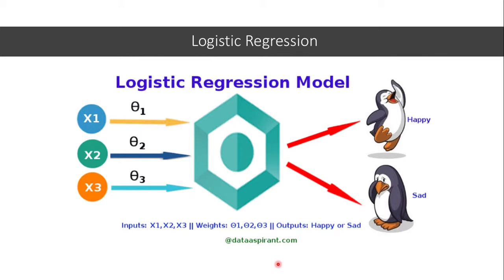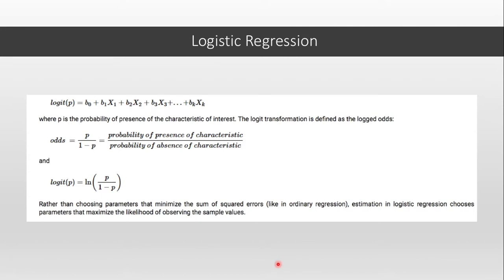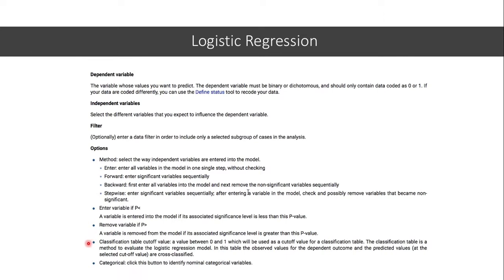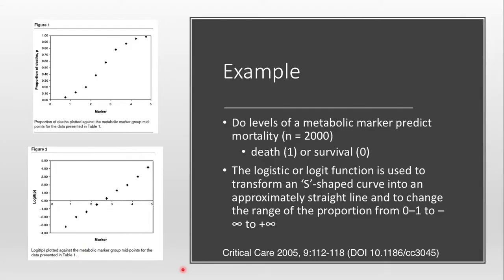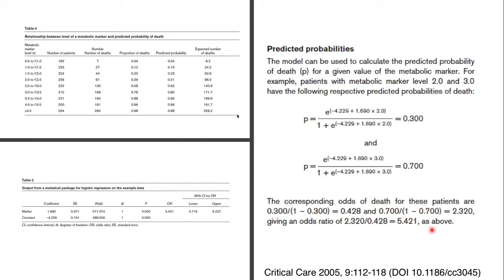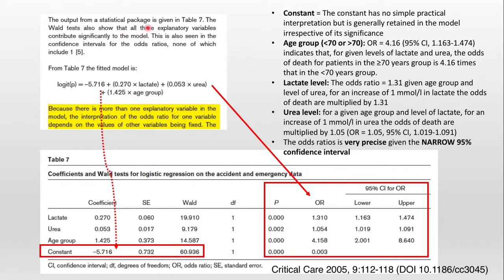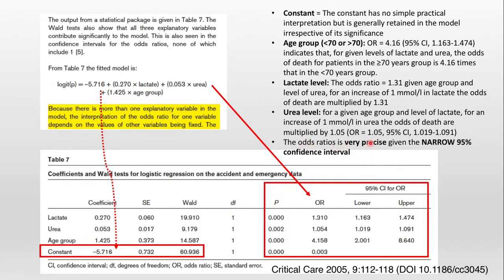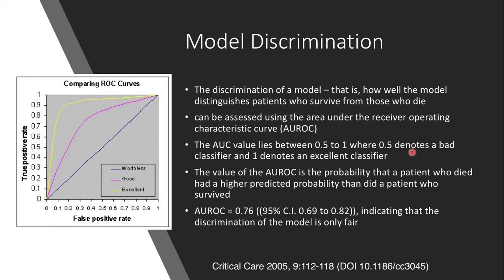Correlation and Regression Part 2-3